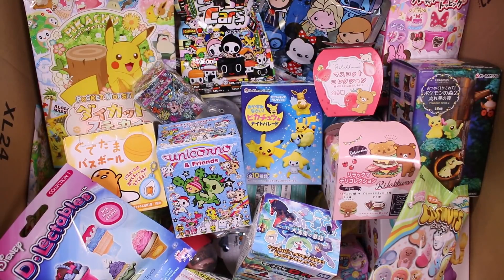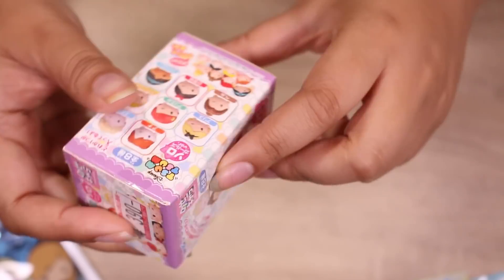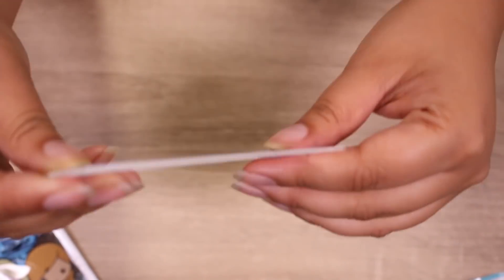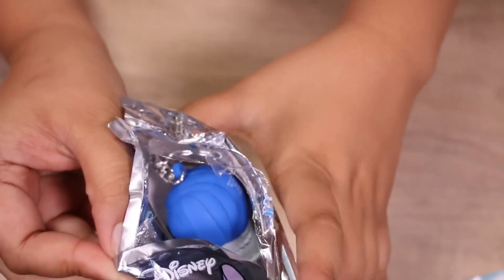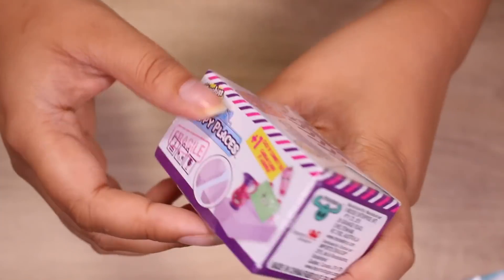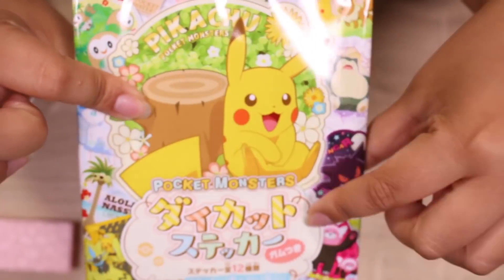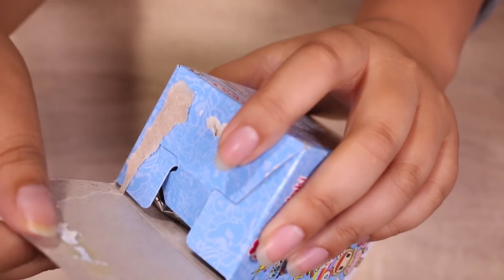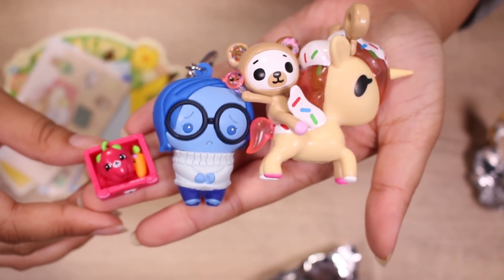MAGICAL BLIND BOX | Pokemon, Shopkins Happy Places, Disney Keyrings, and Unicornos!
Lorien's Toy Box (formerly known as LorienSpree) is run by Abi from StudioLorien. Sometimes my husband (known as Mr. Panda) pops up on this channel as well, but it's mainly just me collecting and reviewing cute toys from Japan. I'm a huge fan of anything Disney!! I hope you'll join me on my journey to open all the blind boxes and gashapon toy capsules I can find! :3 Btw, my channels are named after my cute and fluffy dog Lorien!